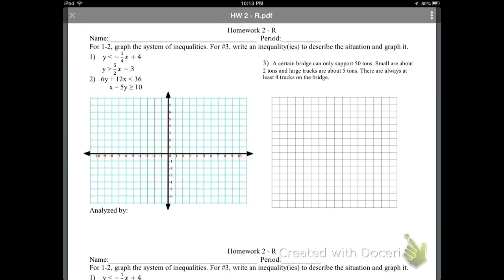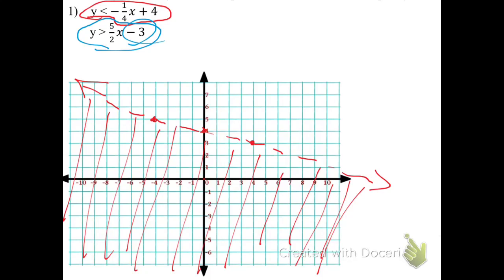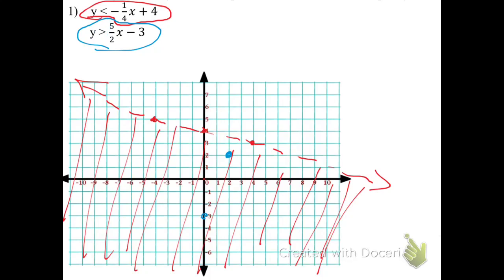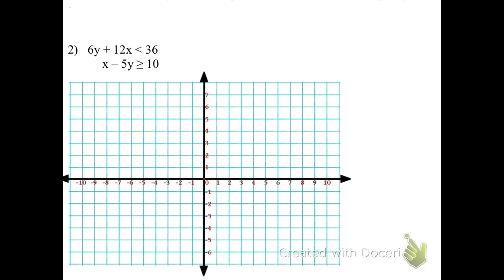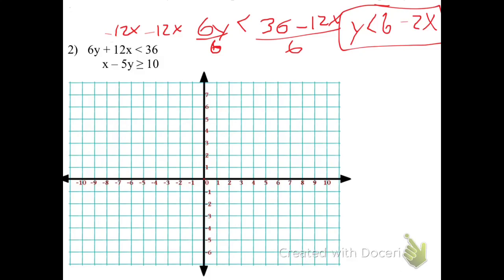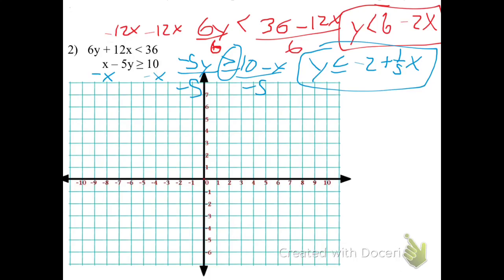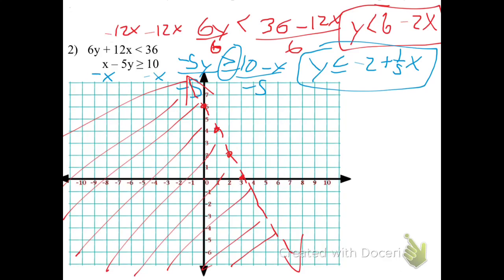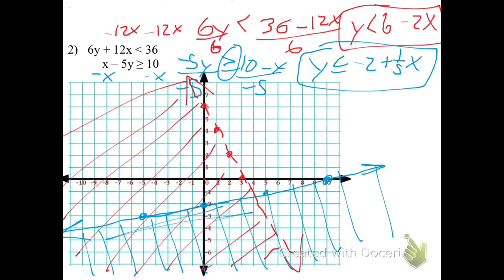HW 2 R 1-2